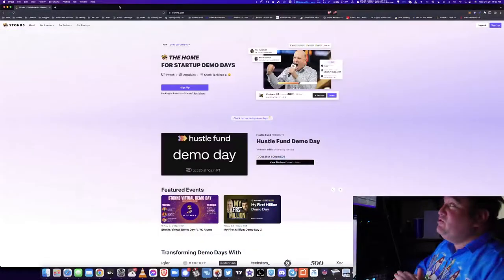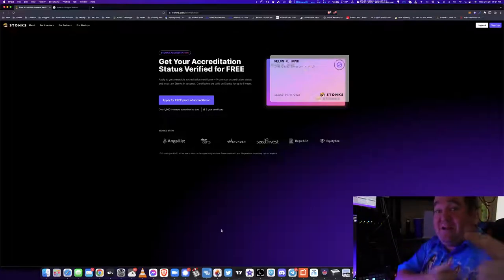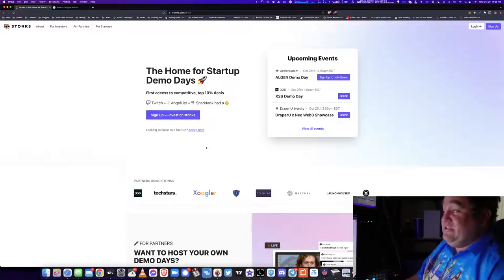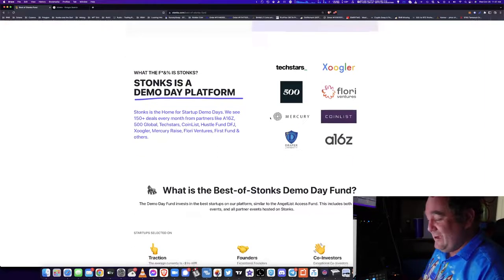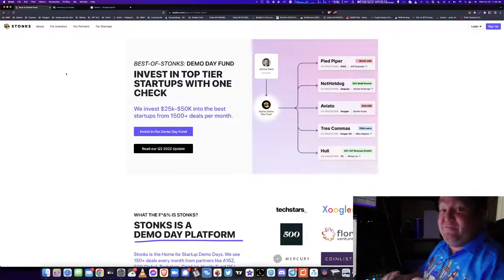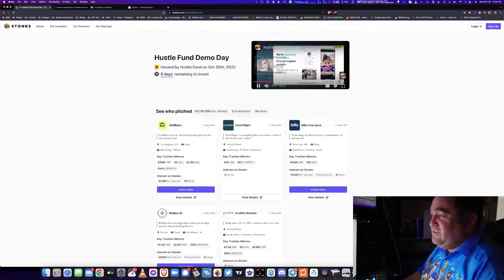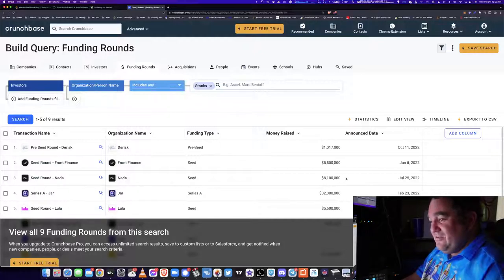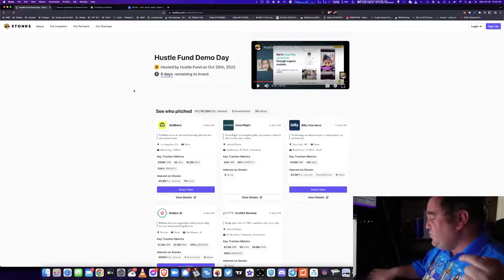Sweater Ventures Cashmere Fund Deep Dive: stonks (It May Seem Like A meme Or The Future Of VC!)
TLDR(W): It's Like The TV Show siliconvalley Come To Life!